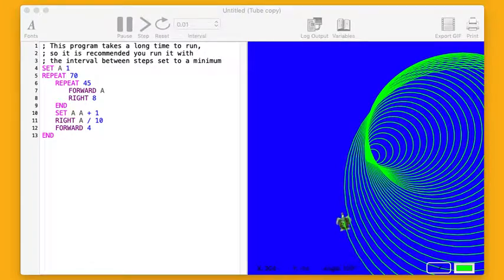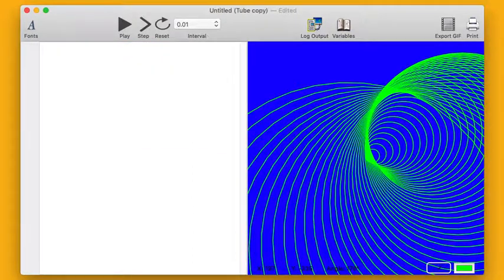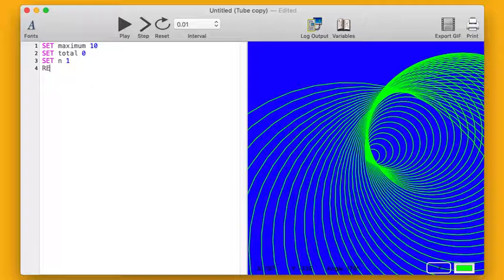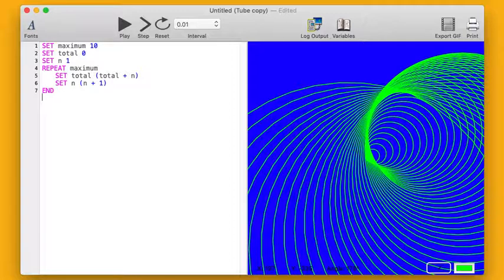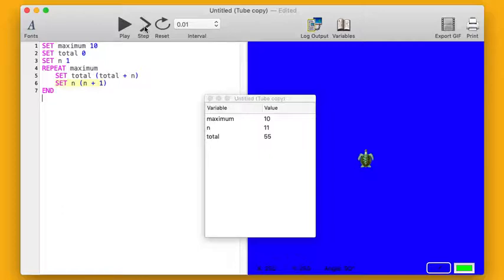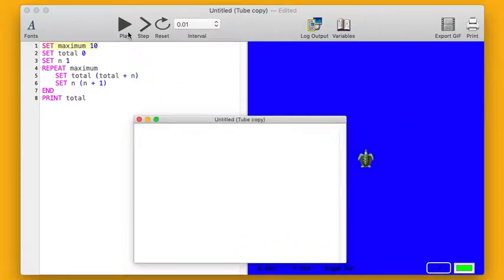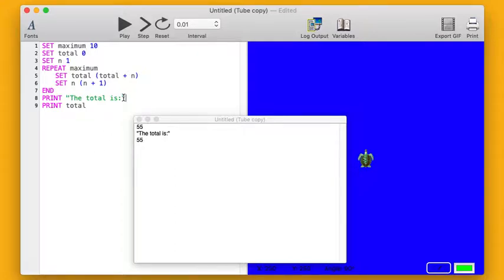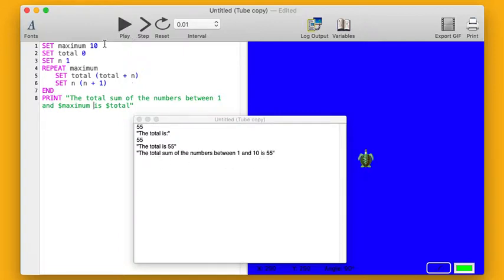SeaTurtle Print Statement Tutorial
This tutorial explains how to use the PRINT statement in SeaTurtle and the Log Output window.